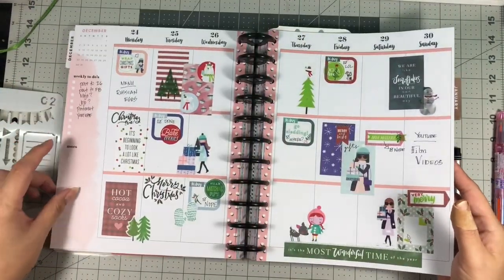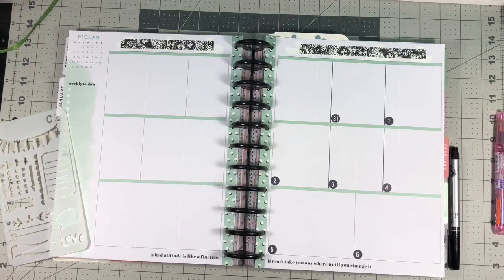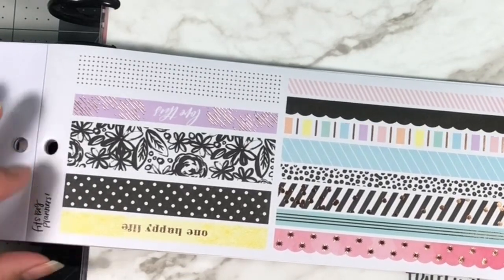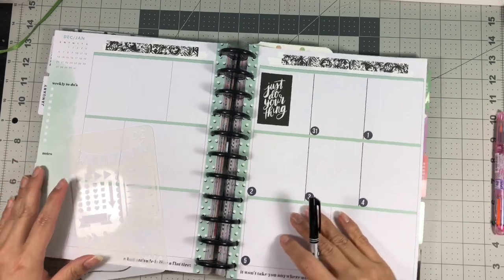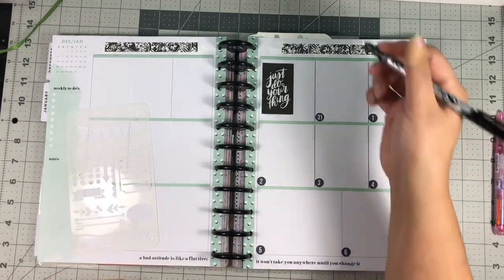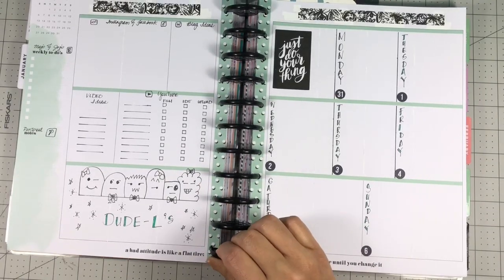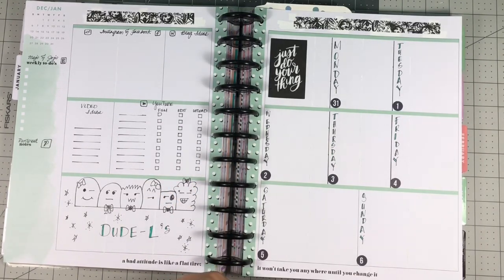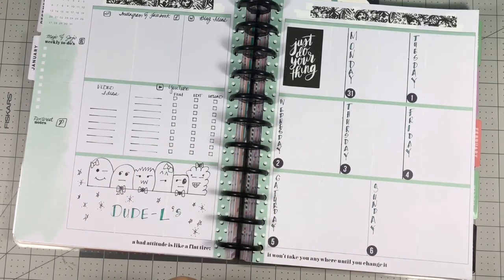Vertical to supermom dashboard layout | Happy Planner Big Social Media & Business 12/31/18 - 1/6/19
First week of January 2019 and I'm back in the DIY Supermom dashboard layout. I've come to realize that I love the functionality of this layout more so than the vertical. It takes a few minutes of time, but definitely worth it for me. It'll be the best 3 seconds of your life!

Create 365 Undated Classic Happy Planner Kit

Dymo Black Label maker and clear tape bundle

Happy Planner "Planner Basics" Sticker Books

Papermate Flair Pens (medium point .7mm)

Papermate Flair Pens (Ultra fine point)

Pilot HiTec Coleto Pen

Sakura White Gelly Roll Pen

Scotch brand legal size laminating sheets

Smead Adhesive Pocket (business card size)

Zebra Mildliner